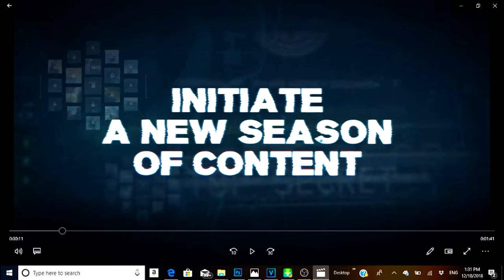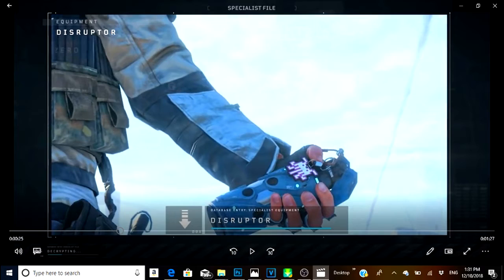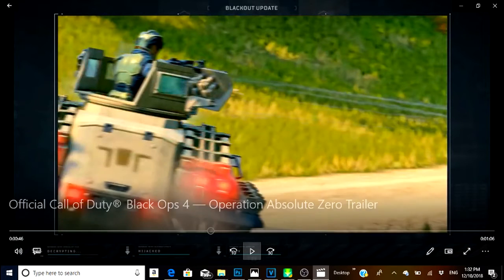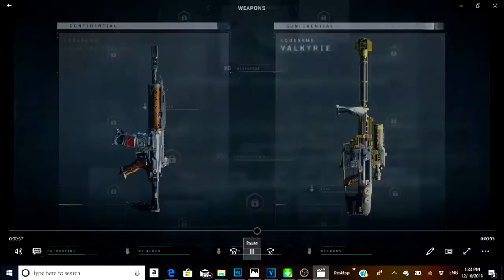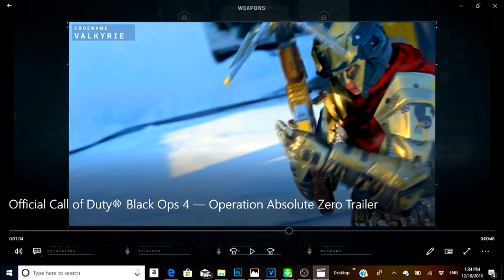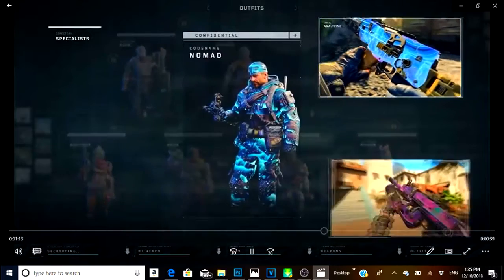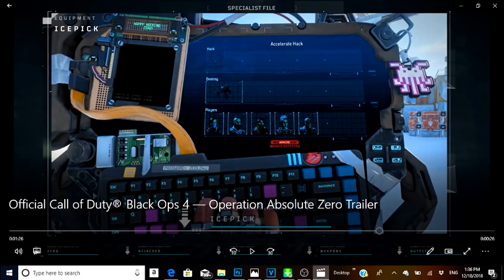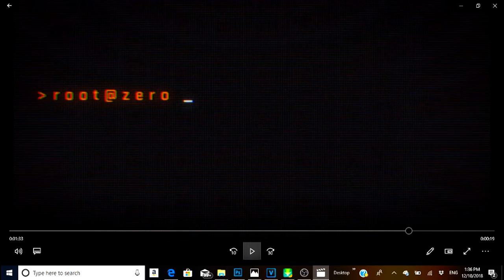Official Call of Duty: Black Ops 4 — Operation Absolute Zero Trailer (Trailer Breakdown)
We are taking a look at the content coming tomorrow.

Rate the video, Comment your thoughts and sub for more